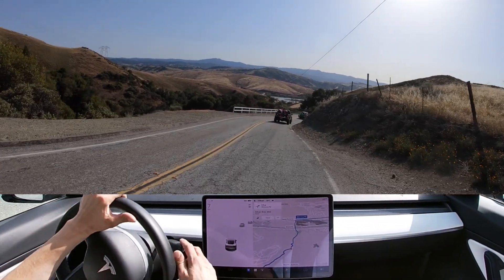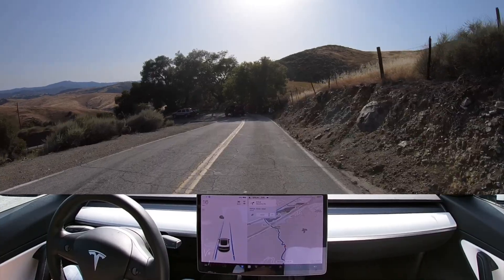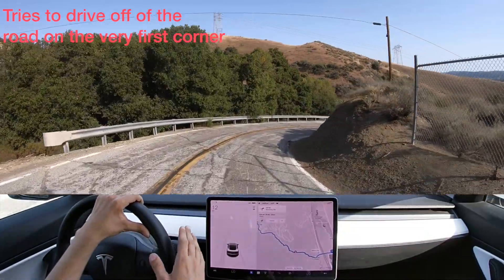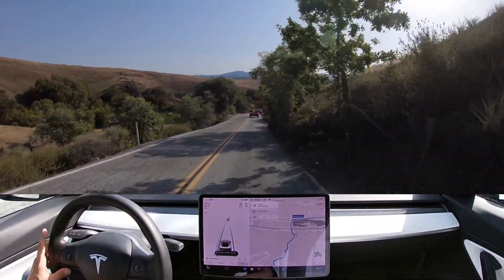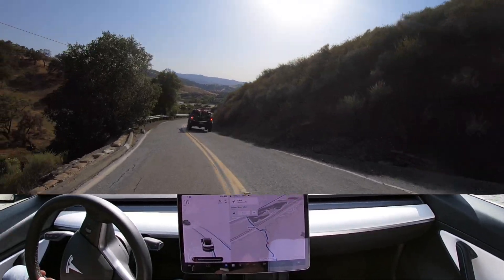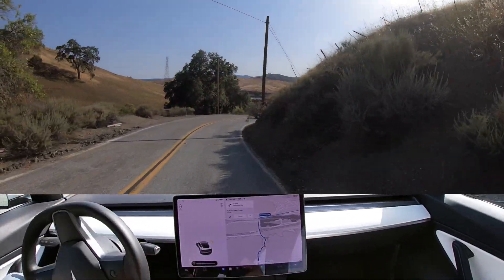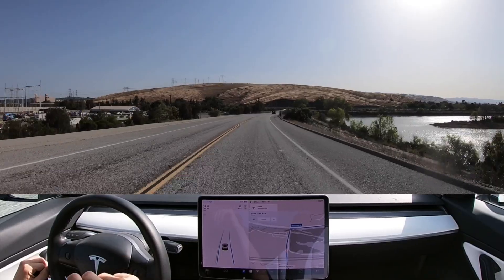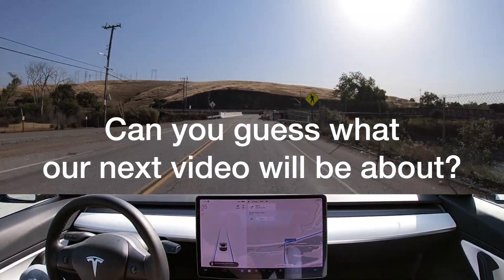Tesla FSD Software | Mountains ⛰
Settings as Tested: Version 10.11.2 with Beta profile turned off for this test but with Autosteer Beta enabled and Navigate on Autopilot disabled.

In this video we see how Tesla's Full Self Driving software (FSD) reacts to a challenging Mountain Road in San Jose California